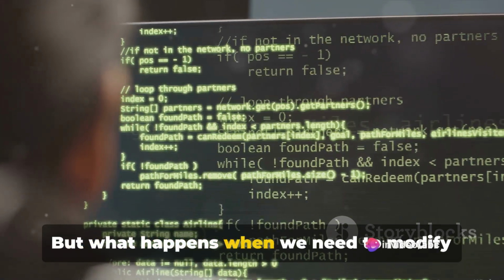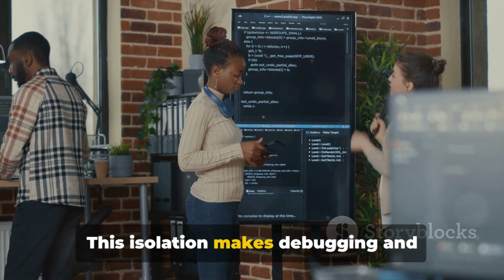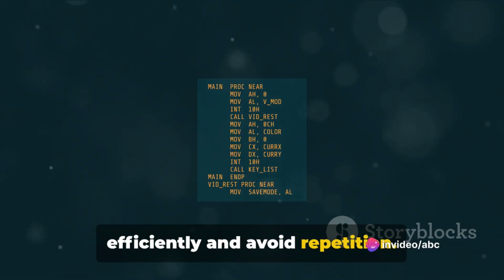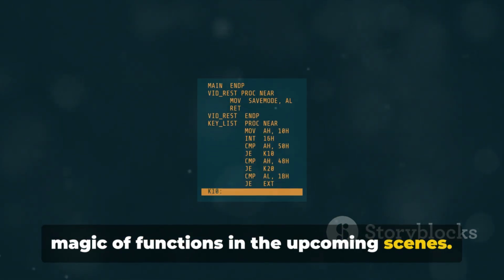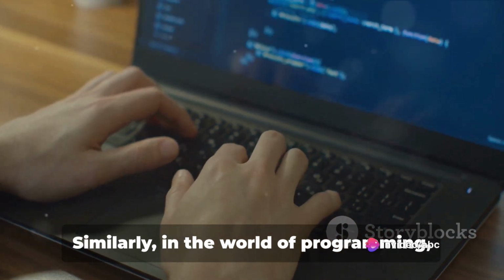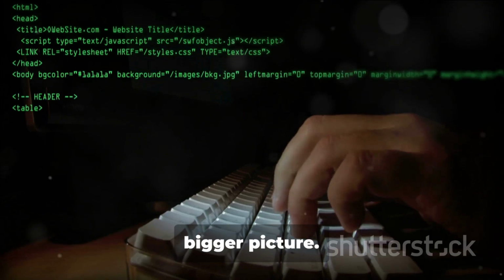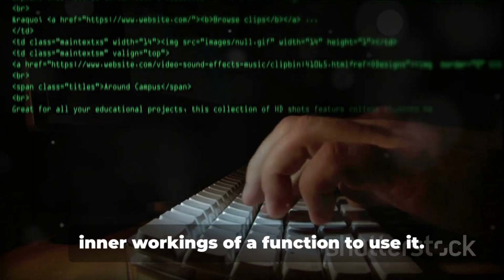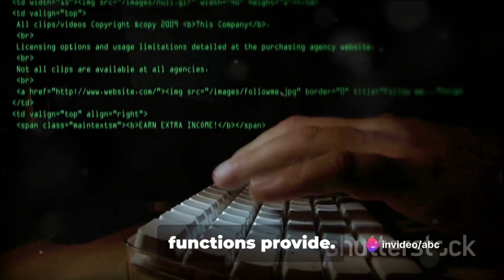Functions in Information Technology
Functions, also known as procedures or subroutines, are a fundamental concept in programming and software development. A function is a self-contained block of code that performs a specific task or a set of related tasks. Functions allow code reuse, modularization, and abstraction, making programs more organized, readable, and maintainable. Here are key concepts related to functions:

1. Function Definition:
A function is defined with a name, a list of parameters, and a body of code that specifies what the function does.
python
Copy code
def greet(name):
    print("Hello, " + name + "!")
2. Function Call:
To execute the code within a function, you need to call it by its name, providing values for its parameters.
python
Copy code
greet("Alice")
3. Parameters and Arguments:
Parameters are variables used in a function's definition. Arguments are the actual values passed to the function when it is called.
python
Copy code
def add(x, y):

result = add(3, 5)
4. Return Statement:
A function can return a value using the return statement. The calling code can use this returned value.
python
Copy code
def square(x):
    return x ** 2

result = square(4)  # result is now 16
5. Function Signature:
The function signature includes the function's name, parameters, and return type (in languages with explicit typing).
python
Copy code
def multiply(x: int, y: int) - int:
    return x * y
6. Default Arguments:
Parameters can have default values, allowing the function to be called with fewer arguments.
python
Copy code
def power(base, exponent=2):
    return base ** exponent

result = power(3)  # result is now 9
7. Variable-Length Argument Lists:
Functions can accept a variable number of arguments using *args (for positional arguments) and **kwargs (for keyword arguments).
python
Copy code
def print_args(*args, **kwargs):
    print("Positional arguments:", args)
    print("Keyword arguments:", kwargs)

print_args(1, 2, 3, name="Alice", age=30)
8. Scope:
The scope of a variable determines where it is accessible. Variables defined inside a function have local scope, while those outside have global scope.
python
Copy code
x = 10  # global variable

def print_x():
    print(x)  # accessing the global variable

print_x()
9. Recursion:
A function can call itself, leading to a technique called recursion. It is useful for solving problems that can be broken down into smaller instances of the same problem.
python
Copy code
def factorial(n):
    if n == 0:
        return 1
    else:
        return n * factorial (n - 1)
10. Lambda Functions (Anonymous Functions):
In some languages, including Python, lambda functions allow the creation of small, anonymous functions.
python
Copy code
square = lambda x: x ** 2
result = square(5)  # result is now 25
11. First-Class Functions:
In languages that support first-class functions, functions can be assigned to variables, passed as arguments, and returned from other functions.
python
Copy code
def operate(func, x, y):
    return func(x, y)

result = operate(add, 3, 5)  # result is now 8
Functions are a fundamental building block in programming, enabling code reuse, modularization, and abstraction. Understanding how to define, call, and work with functions is crucial for writing effective and maintainable code.